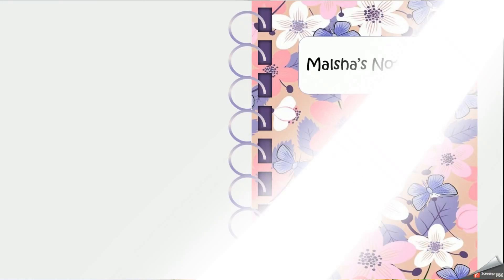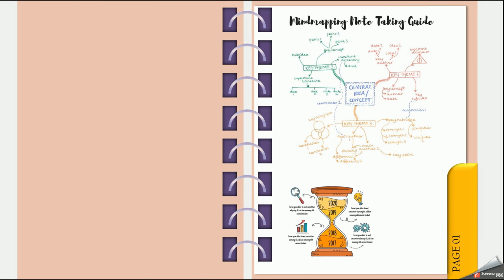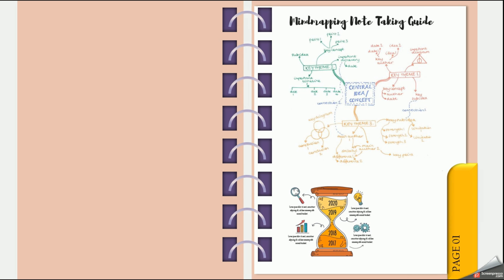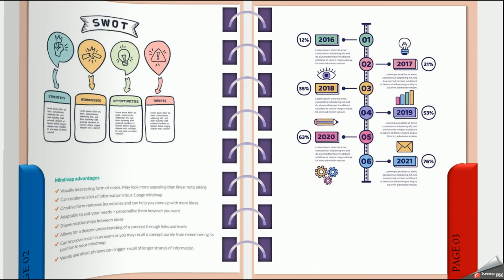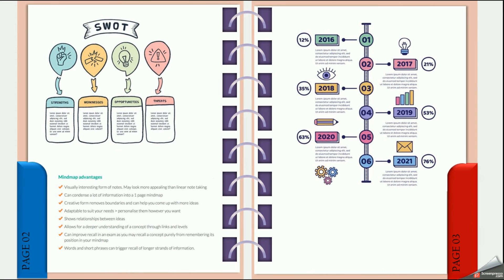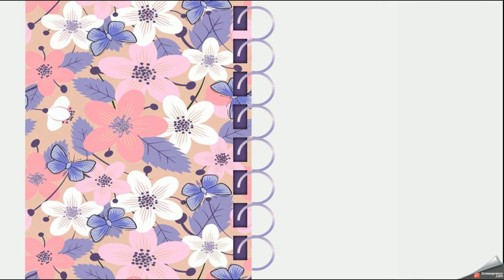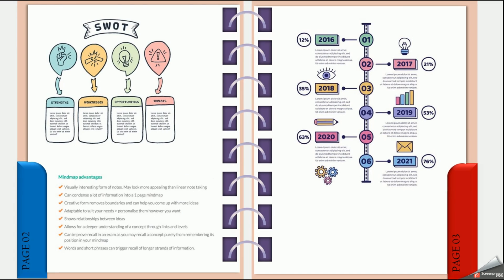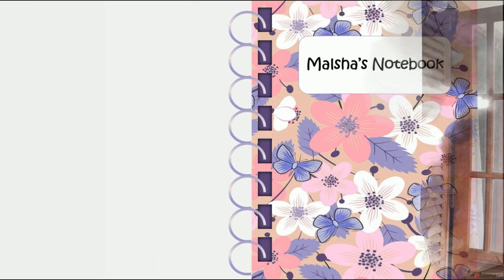How to make a Realistic Notebook Design in PowerPoint | MS PowerPoint | Intro | For beginners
𝐖𝐡𝐚𝐭'𝐬𝐚𝐩𝐩
                           +𝟑𝟗 𝟑𝟗𝟑𝟓𝟏𝟏𝟏𝟕𝟑𝟔

With this video series you can learn how to make a realistic Notebook to keep notes and present them clearly.

You can get easy tips when using MS PowerPoint with the below video links.

𝗟𝗼𝗴𝗶𝗰 𝗴𝗮𝘁𝗲𝘀
𝗠𝘀 𝘁𝗲𝗮𝗺𝘀
𝗣𝗿𝗼𝗴𝗿𝗮𝗺𝗺𝗶𝗻𝗴
𝗠𝗶𝗰𝗿𝗼𝘀𝗼𝗳𝘁 𝗣𝗼𝘄𝗲𝗿𝗣𝗼𝗶𝗻𝘁
𝗠𝗶𝗰𝗿𝗼𝘀𝗼𝗳𝘁 𝘁𝗲𝗮𝗺𝘀
𝗡𝘂𝗺𝗯𝗲𝗿 𝘀𝘆𝘀𝘁𝗲𝗺𝘀
𝗠𝗶𝗰𝗿𝗼𝘀𝗼𝗳𝘁 𝗽𝗮𝗶𝗻𝘁
𝗦𝗶𝗻𝗵𝗮𝗹𝗮
𝗢𝗿𝗱𝗶𝗻𝗮𝗿𝘆
𝗟𝗲𝘃𝗲𝗹
𝗜𝗰𝘁
𝗣𝗿𝗼𝗴𝗿𝗮𝗺𝗺𝗶𝗻𝗴
𝗗𝗮𝘁𝗮𝗯𝗮𝘀𝗲
𝗡𝗲𝘁𝘄𝗼𝗿𝗸𝗶𝗻𝗴 𝗽𝗮𝗽𝗲𝗿𝘀
𝗜𝗰𝘁 𝗦𝗶𝗻𝗵𝗮𝗹𝗮